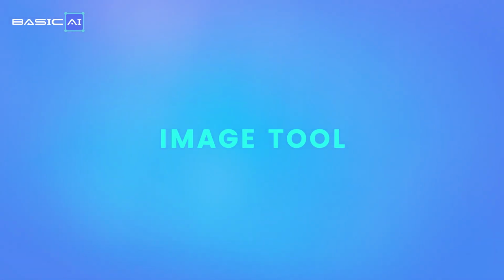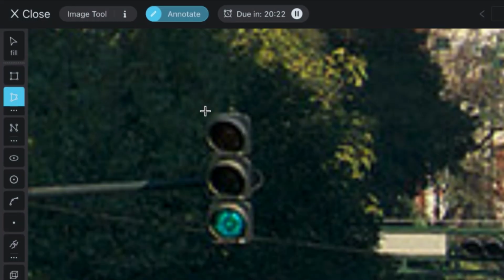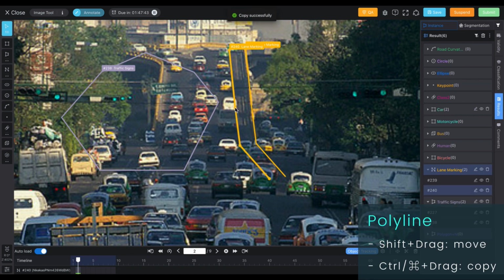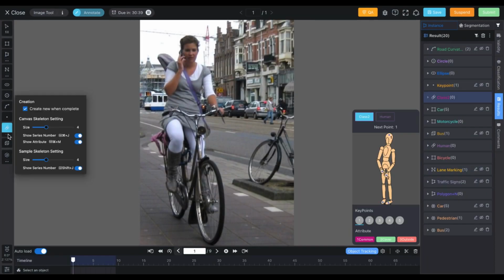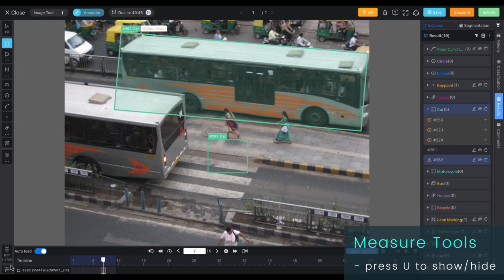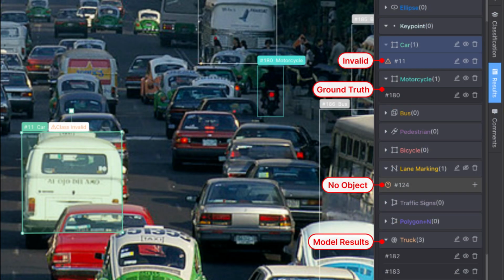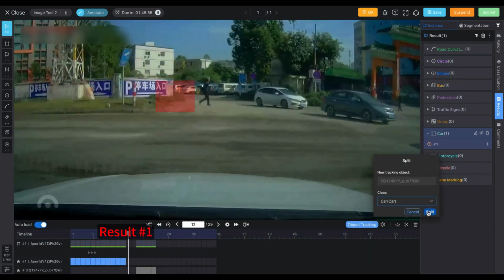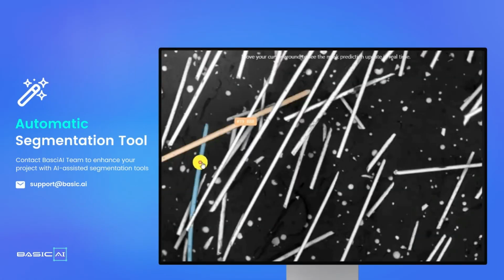Tutorials | How to Annotate Images on BasicAI Cloud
This tutorial will guide you through BasicAI Cloud's robust Image Annotation (Image Labeling) Tools, offering AI-assisted functionalities such as object detection, object tracking, and segmentation.
BasicAI Cloud is designed to help you label data smarter and faster, all while ensuring a seamless and enjoyable user experience.

00:00 Common Features & Settings
01:00 Object Detection
08:42 Object Tracking
10:05 Image Segmentation